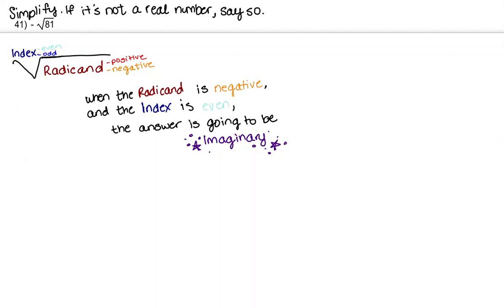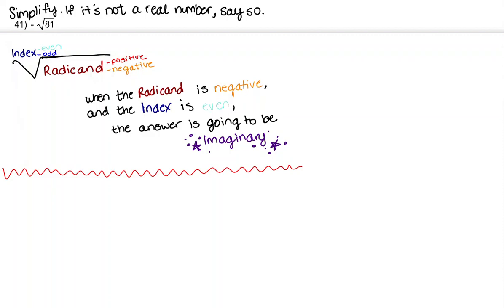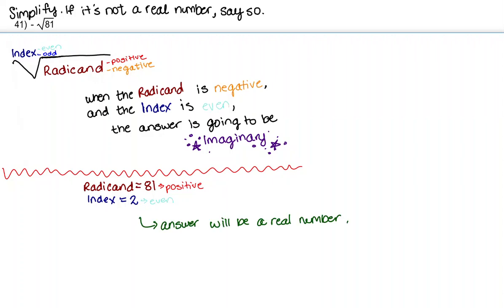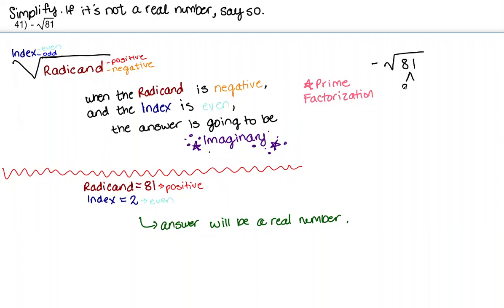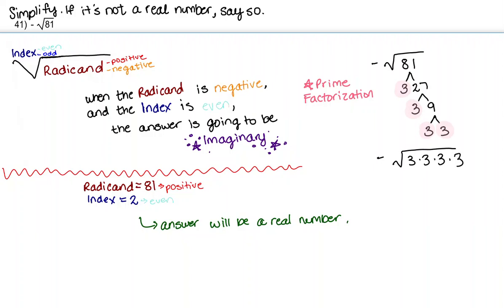41) Simplify. If it is not a real number, say so.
This is question 41 on the Intermediate Algebra (MAT1033) Final Exam Review Packet.
41) Simplify. If it is not a real number, say so.

Here we are manipulating a term with an exponent into a radical. There are a couple different manipulations you can use and the right one depends on which is easier for you to evaluate.
About the negative: Since the negative is outside of the radical, it won’t affect the answer until the final step. When this happens, evaluate the radical and then bring down the negative.

Creator: Mary Karina Blanchard Math Resource Center at HCC Dale Mabry Campus